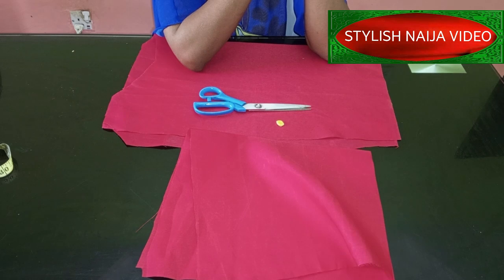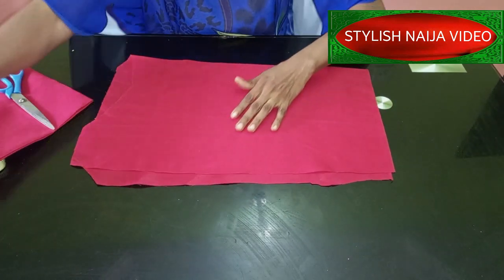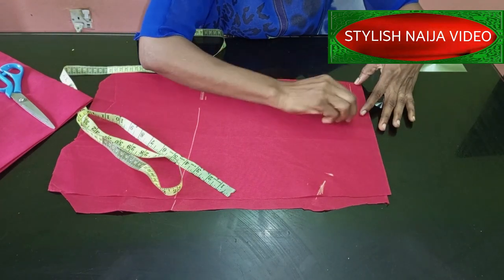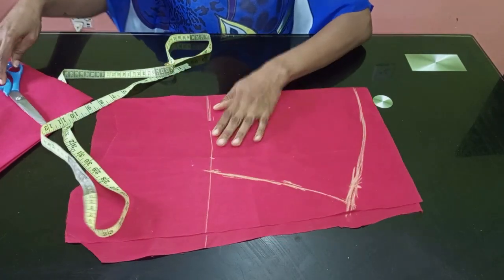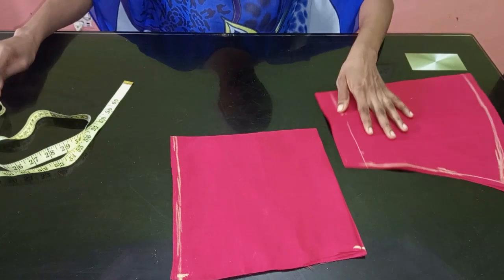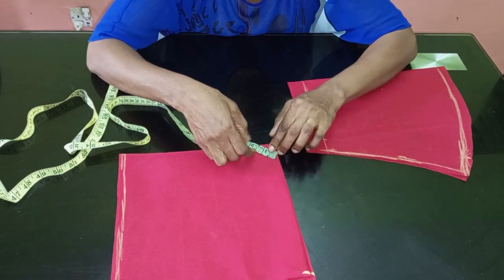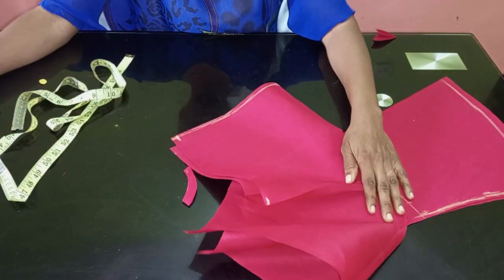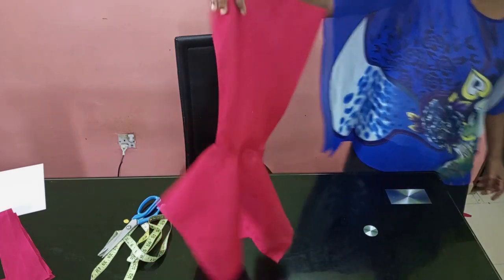HOW TO CUT AND SEW HANDKERCHIEF FLARE SLEEVES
how to cut and sew a handkerchief sleeves

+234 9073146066